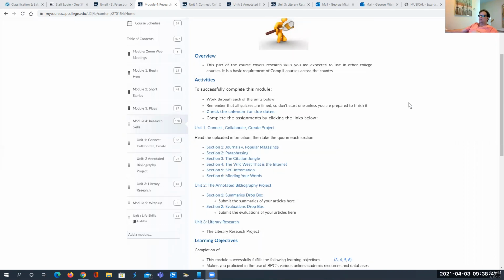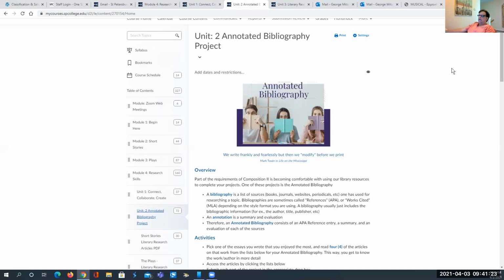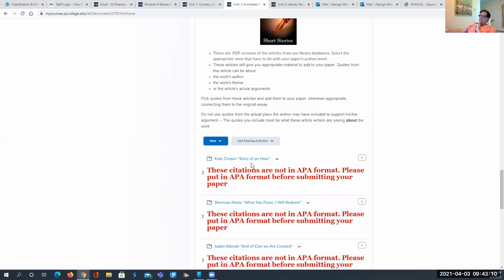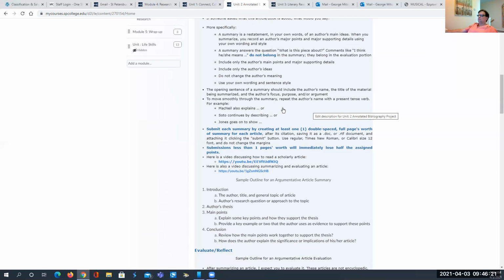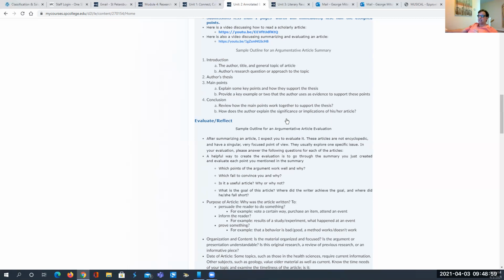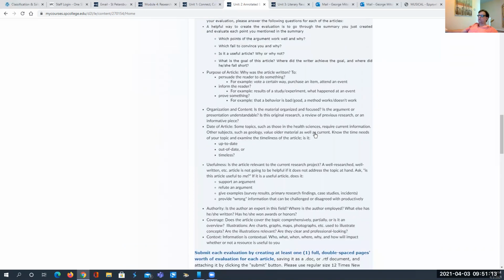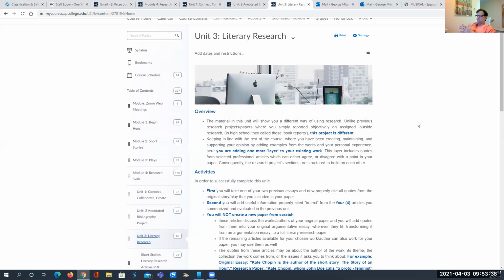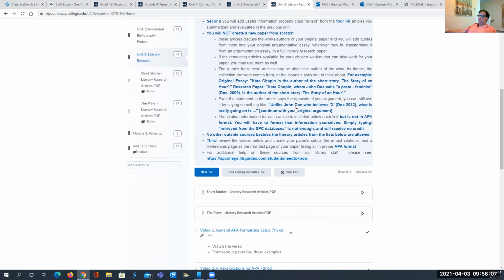Module 4 Overview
Used in classes